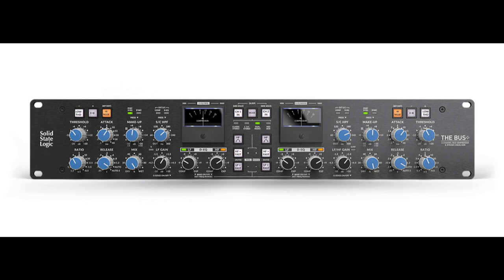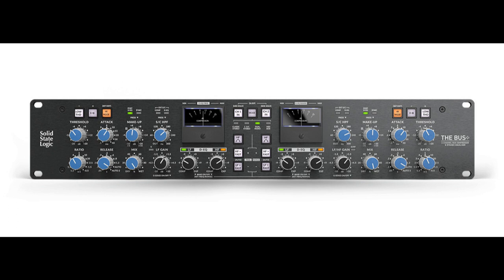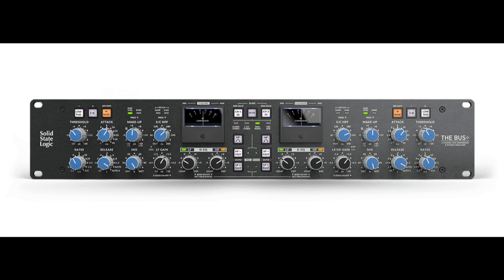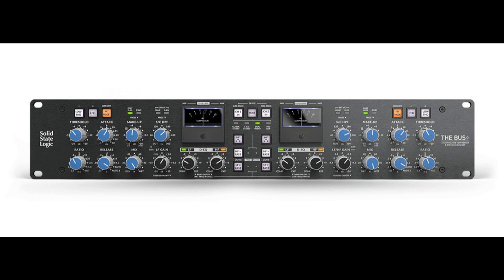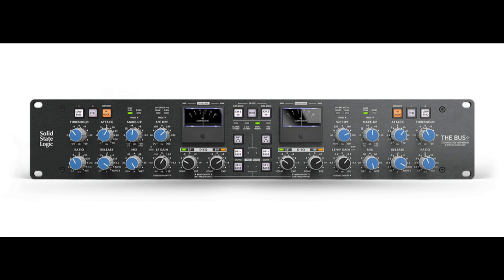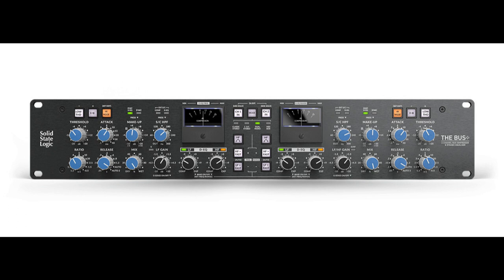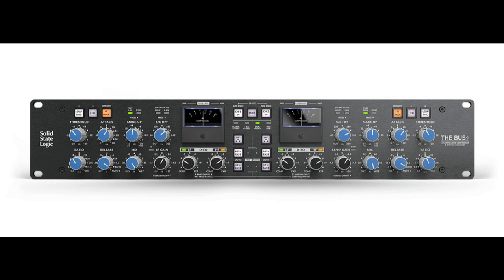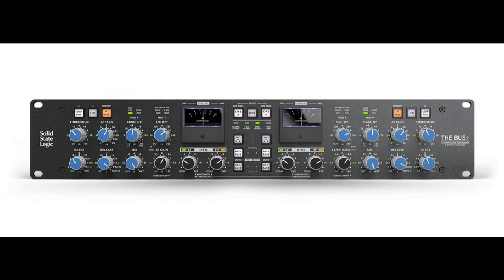SSL THE BUS+ The Ultimate Bus Compressor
Solid State Logic announces THE BUS+ The Ultimate Bus Compressor. The Bus Plus is a stereo dynamic rack-mountable hardware unit inspired by the legendary SSL 4000 B Bus Compressor with added unique colouration options and modern processing tools.

THE BUS+
The Ultimate Bus Compressor

The Legend... Updated.
If there is a single piece of analogue processing equipment that is synonymous with SSL, it must be the SSL Bus compressor. From the very first commercially released SSL 4000 B console in 1976 and through many generations of SSL consoles that have followed, the Bus Compressor has always been the stalwart of the console centre section. For many of the world’s top engineers and producers, the Bus Compressor continues to be the most relied upon processing tool for making mixes sound bigger and more complete, with drive and energy from adding that legendary SSL glue and punch.

We've been on a mission to create the ultimate and most versatile incarnation of the Bus Compressor ever. The bedrock of the design remains faithful to the original circuit and using this as the foundation, we've built upon it, adding several unique colouration options and advanced processing tools. If you need it to be clean and punchy like the SuperAnalogueTM 9000 Series version, it can be. If you need it to be gritty and grungy like an early 4000E, it can do that also. Or if you need over-the-top, saturated, parallel compression for the drums, THE BUS+ has got you covered.

THE BUS+ circuit design utilises high-grade components, including 2181 THAT VCAs for superior analogue performance, four modes of operation and 3 distinct compression colouration options which can be combined to perfectly suit the genre you’re working on. THE BUS+ also packs in sophisticated routing options and advanced processing tools: Dynamic Equaliser (D-EQ), Transient Expander and so much more…

Innovation
To complement the new feature set, we sought to bring improvements that would benefit recallability and technical performance.

All of the pots on THE BUS+ are stepped and read by a microcontroller which translates the pots position into the required circuit configuration or electrical parameter. This innovative approach not only makes recall significantly easier, but we’re no longer subject to pot tolerances – prefect for precision processing applications like mastering.

Dynamic Analogue Equaliser: D-EQ
THE BUS+ incorporates a host of advanced processing tools including the new Dynamic Analogue Equaliser (D-EQ).

The D-EQ is a powerful 2-band Dynamic EQ that can be placed before or after The Bus Compressor. Many engineers are familiar with Dynamic EQ plug-ins inside the DAW but analogue Dynamic EQs are few and far between.

A Dynamic EQ is a more 'intelligent' form of EQ that changes the gain of an EQ band proportionally in response to the signal level once above a set threshold. It allows you to modify the contrast between background material (under threshold) and forward material (above threshold).

THE BUS+ Settings

The way engineers and producers use bus compression varies greatly. Some ‘set-and-forget’ and construct a mix into the Bus Compressor, others fine-tune time contestants to work with a particular production, often applying it as the final polish to a mix. We caught up with a selection of the world's top producers and engineers to get their feedback on THE BUS+ and see how its legendary glue and punch, in combination with new advanced processing tools, takes their bus processing to the next level.

Key features

Bus Compressor
4 modes of operation - Classic Stereo, Σ S/C Stereo, Dual Mono or Mid-Side
External side-chain inputs and sends
The authentic SSL Bus compressor circuit
LOW THD Mode reduces low-frequency distortion caused by compression
F/B Mode alters the compression characteristics for a more 'relaxed' style of compression
4K Mode - single VCA operation with variable harmonic distortion to bring some 'grit' and 'grunge' to the mix
Negative Ratios - for creative pumping effects and control of particularly loud signals
New Attack and Release options, including the new 'Auto 2' setting
MIX control for instant parallel compression
Moving-coil gain reduction meters
Unlockable Transient Expander

General
100% analogue circuit, controlled digitally using stepped front-panel pots
Huge +27.5 dBu headroom
Configurable processing order - Bus Compressor pre D-EQ (default) or post
CH 1 IN and CH 2 IN buttons for global bypass
Settable Operating Level - 0 dB (nominal), +10 dB, -5 dB
Sleep and Auto-Sleep modes
Precision MDAC-controlled MAKE-UP Gain with two ranges - 1 dB or 0.5 dB steps

D-EQ
An all-new, powerful 2-band analogue Dynamic EQ
2-band (LF and HF), parallel Dynamic Equaliser
Compress/Expand modes
3 choices of time constants for each band - Nominal, FAST or AUTO.
16 selectable Frequency points per band
Adjustable Range control per band from 0.5 dB to 15